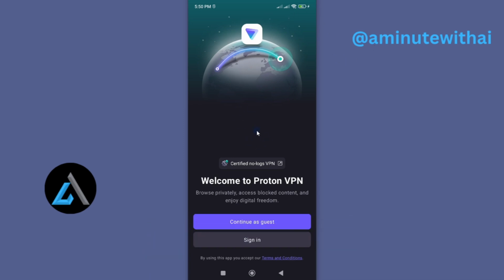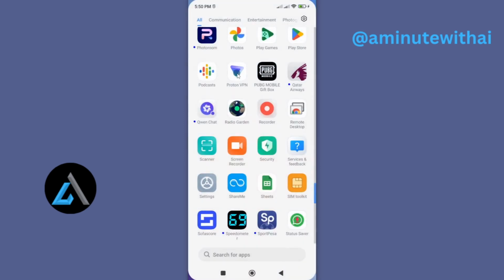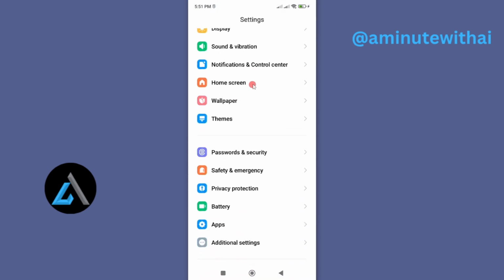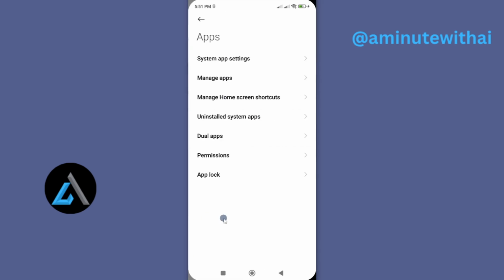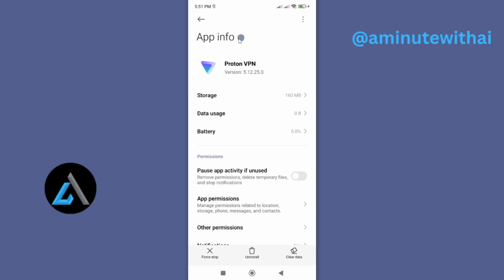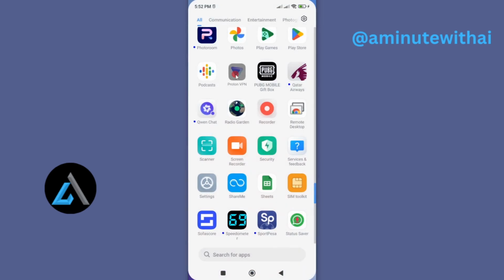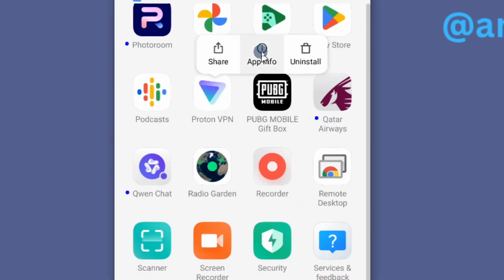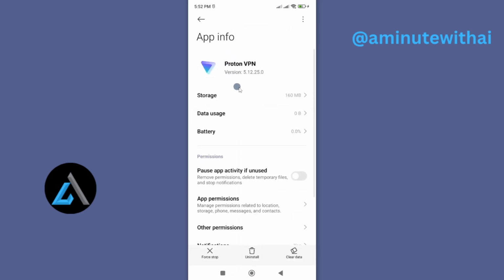How To Permanently Stop Proton VPN App Pop Up Notifications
Learn how to permanently stop pop-up notifications from the Proton VPN app on your smartphone. This step-by-step guide will help you disable annoying alerts and enjoy a smoother, distraction-free experience while keeping your VPN active.